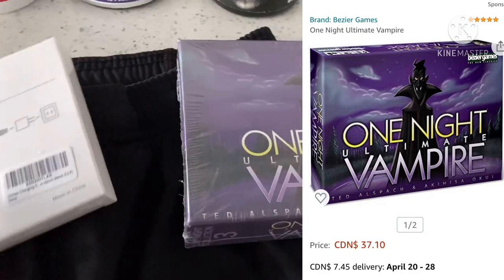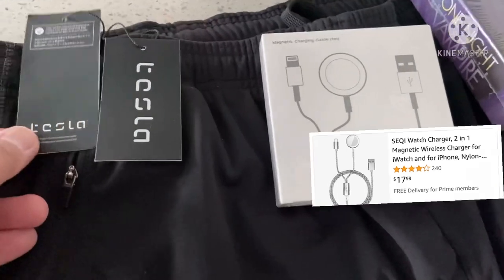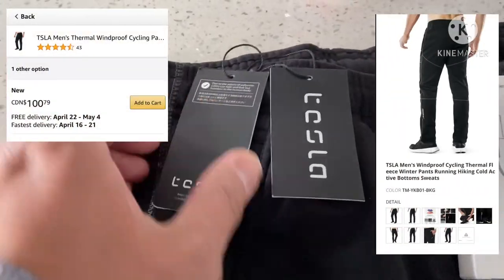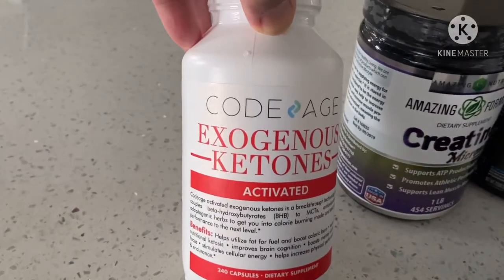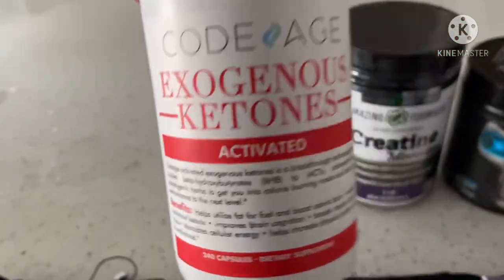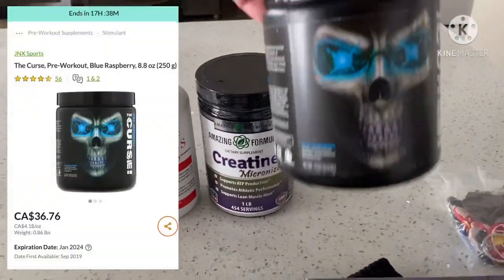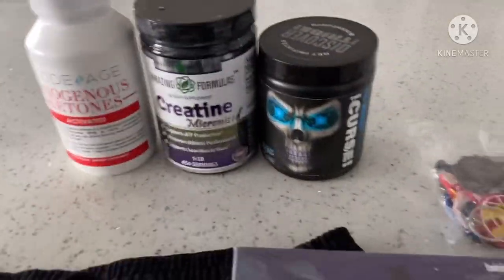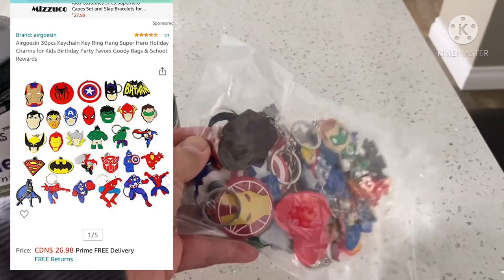KRAZY BINZ RED DEER $6 Day ($300 worth for $42)